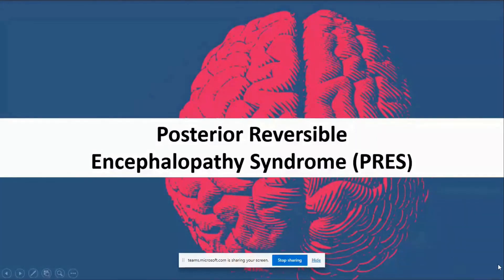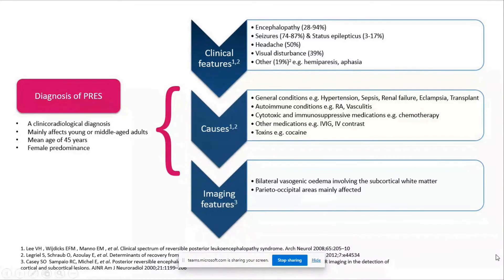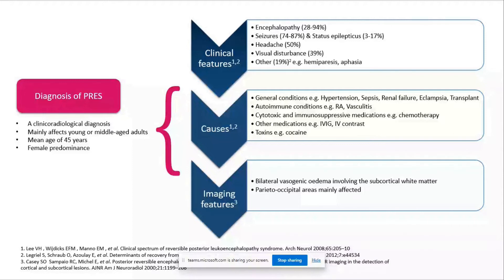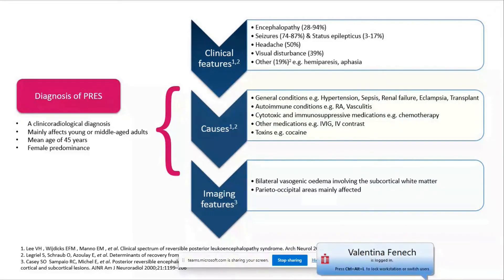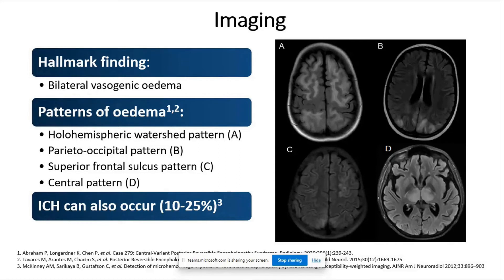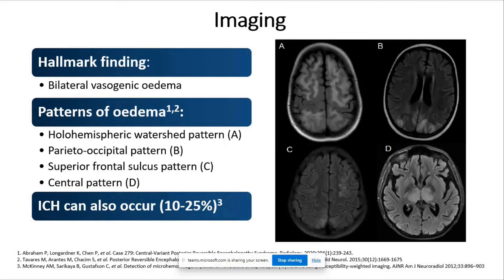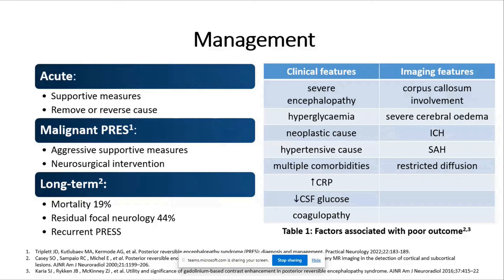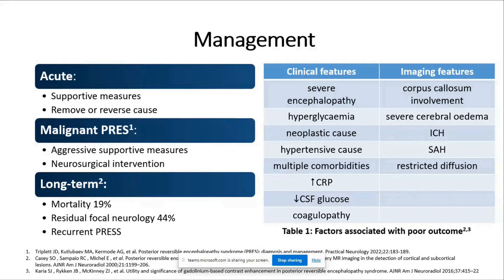Posterior Reversible Encephalopathy Syndrome (PRES)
Dr Fenech gives us a whistle-stop tour of Posterior Reversible Encephalopathy Syndrome (PRES).